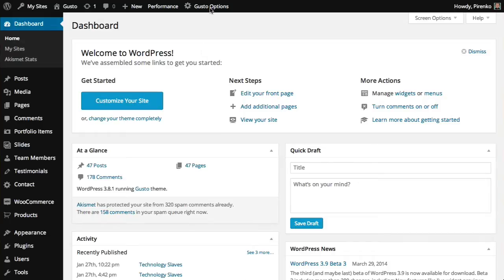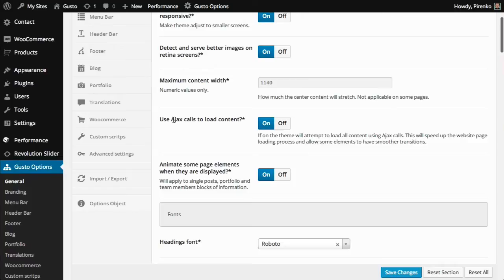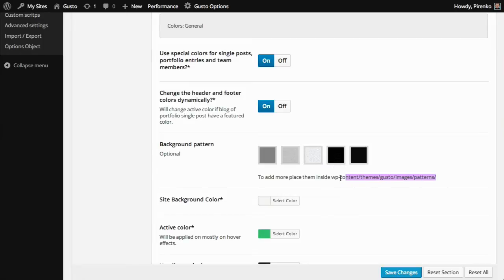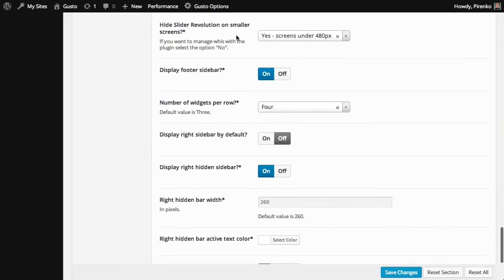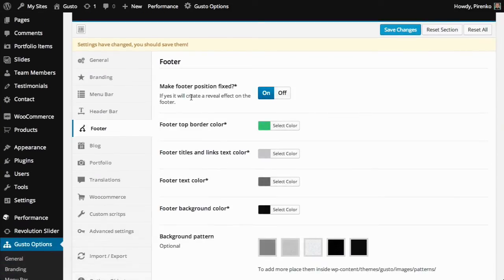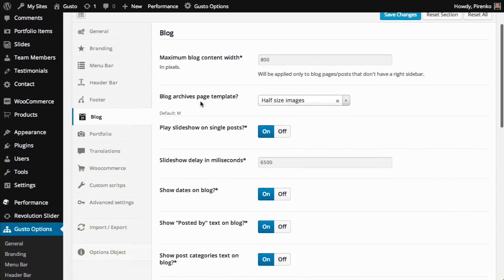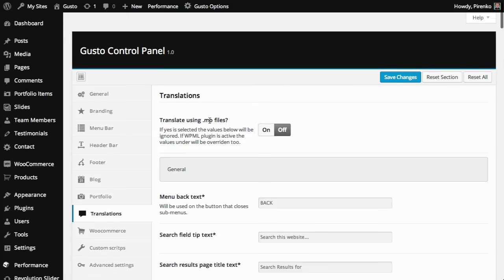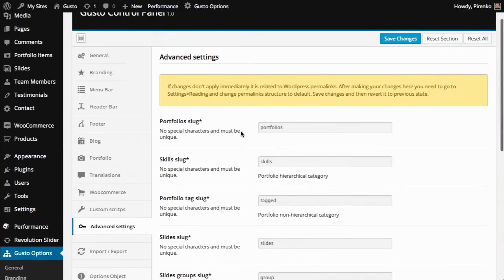Gusto Theme - Options panel